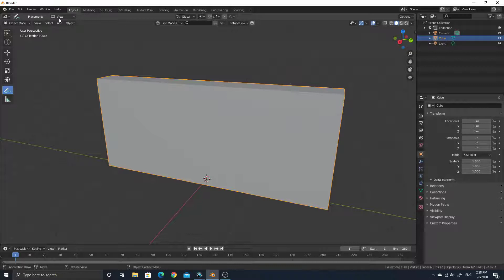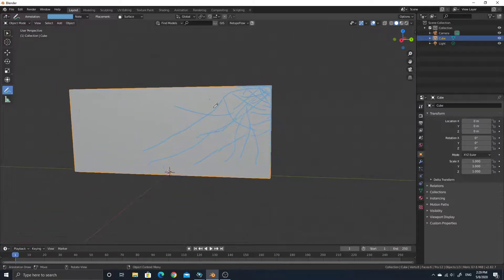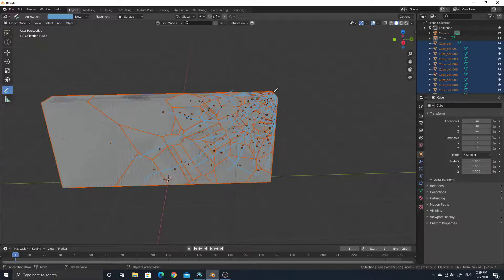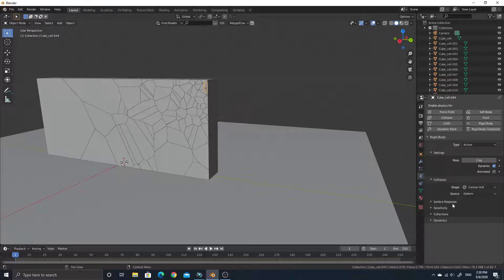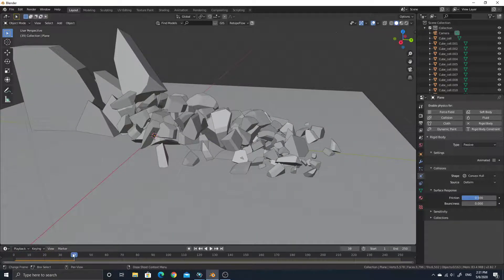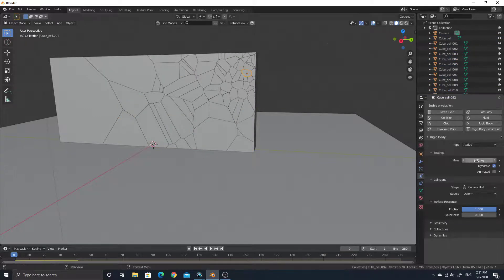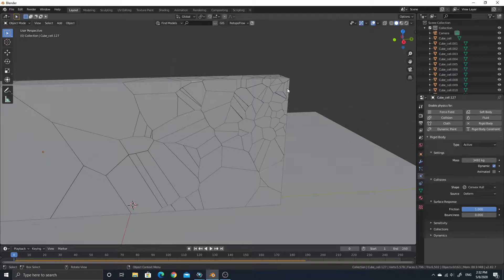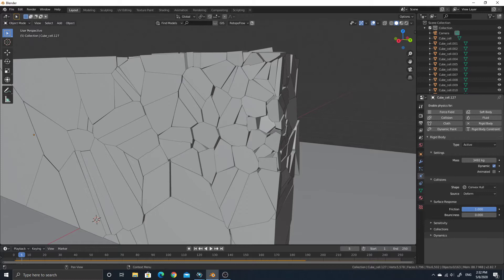break with bit art direct